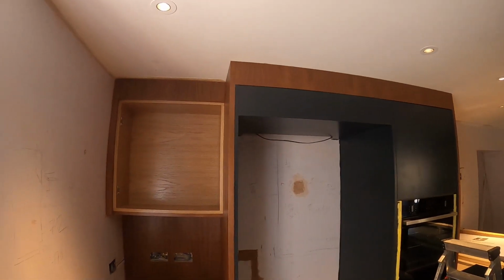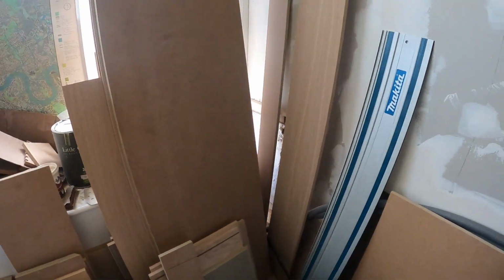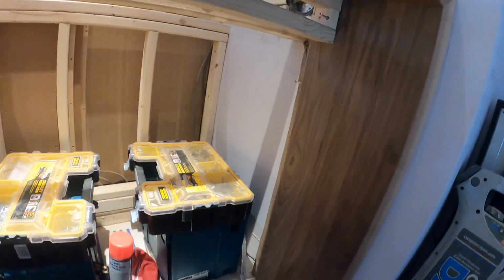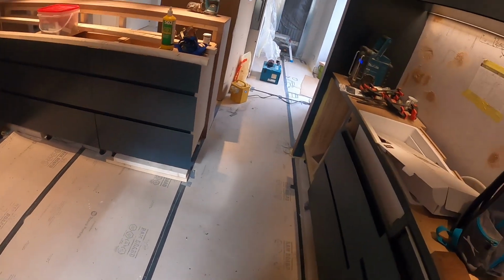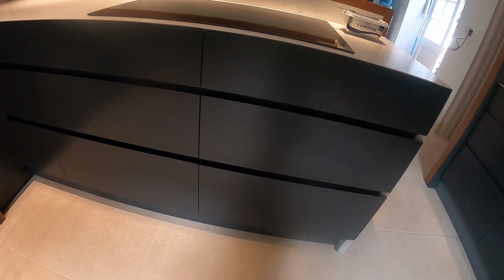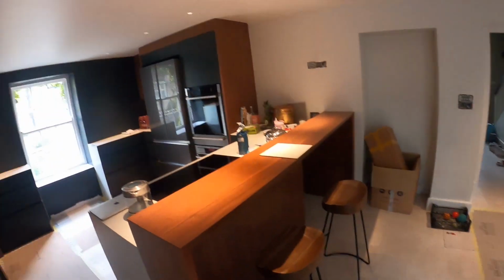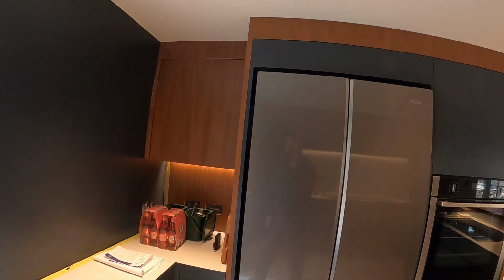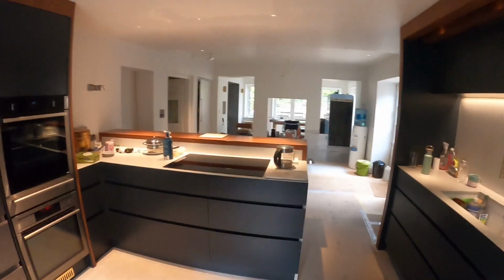Modern style Kitchen, Part 4 (Final)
In this episode we are working on finishing our Modern Style Kitchen project, which in overall was quite fun and a great experience to us.

Timestamps:
0:00 Cutting some material for drawer fronts
0:32 Fitment of last drawer fronts
1:24 Cutting material for cupboard doors
1:37 Fitting cupboard doors
1:41 Creating cutout for hob
2:24 Preparing material for bar area
3:44 Fitting last cupboard doors
3:59 Progress update, no 1
5:24 Finalizing material for the bar area
6:04 Progress update, no 2
7:07 Assembling, staining and varnishing bar area
8:06 Progress update, no 3
8:43 Working on utility area
9:38 Outro